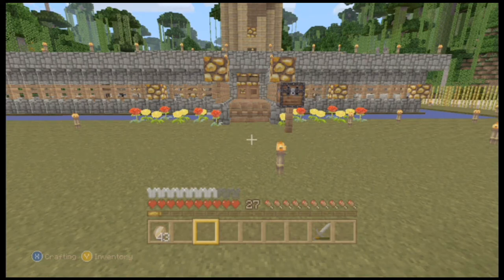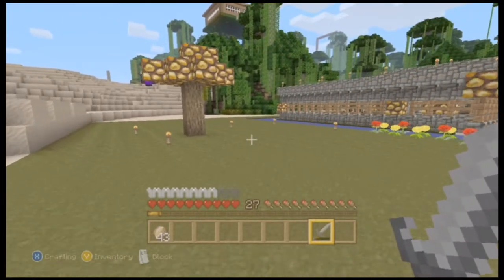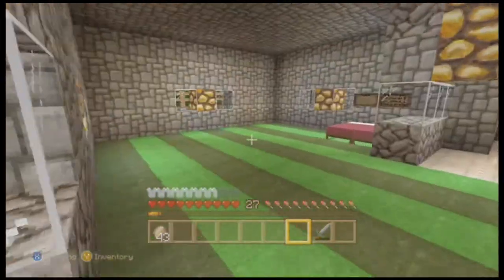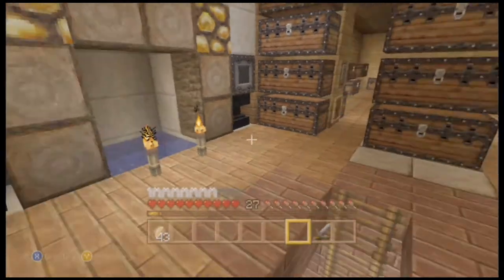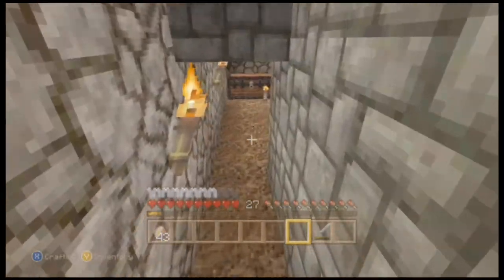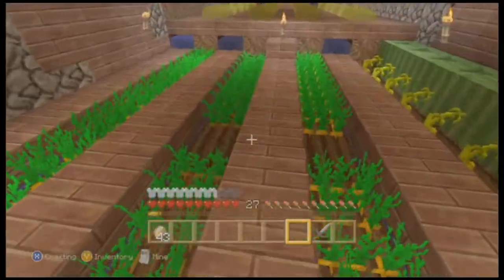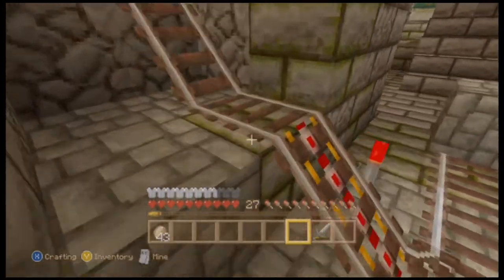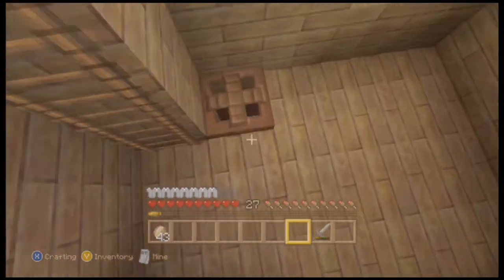MineCraft Cribs: LzOx Edition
Fisrt time recorded on our fancy fantastic home. Tour provided by TrptGuy and Badger on Mkiser's world. We hope you enjoy our work-in-progress home!